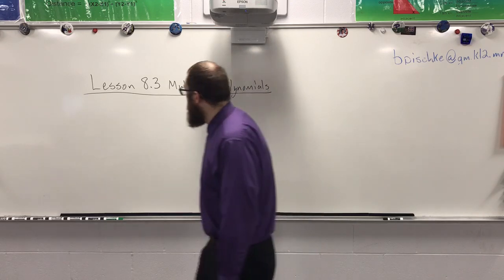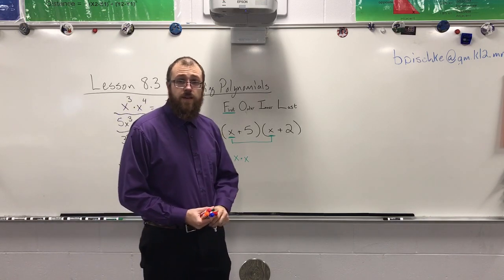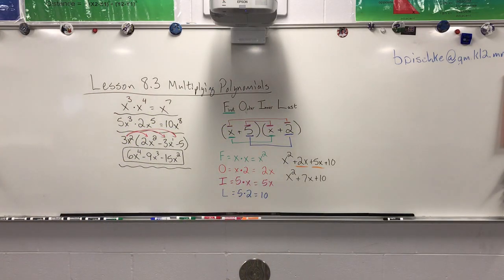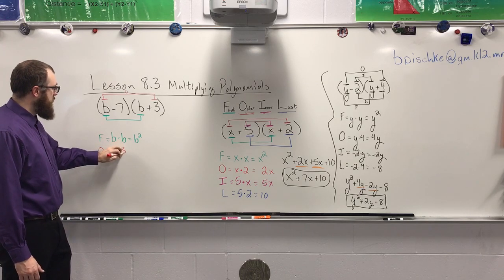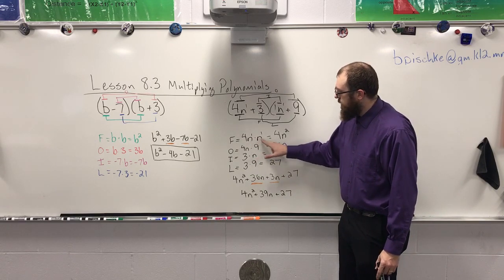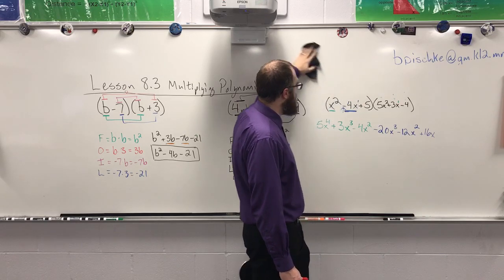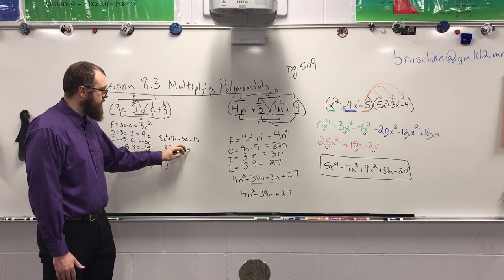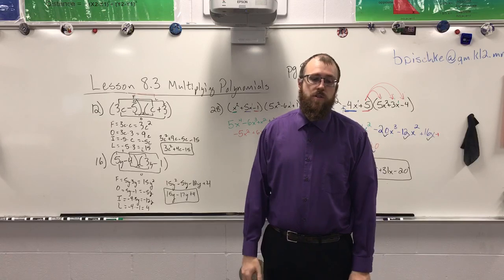Algebra I Lesson 8.3